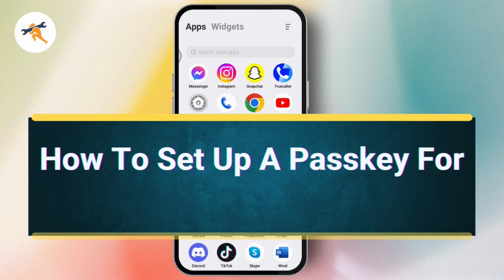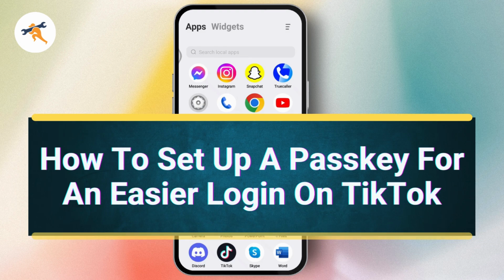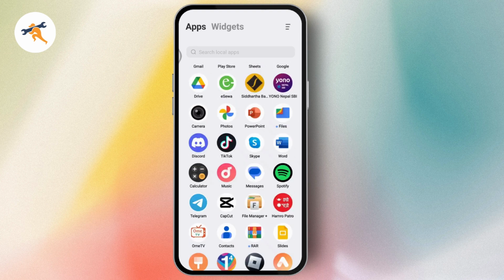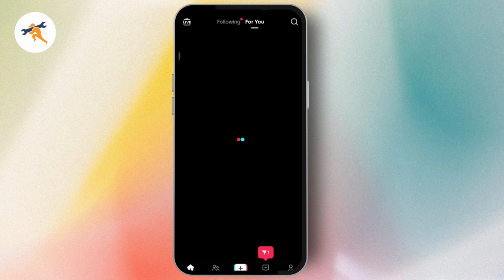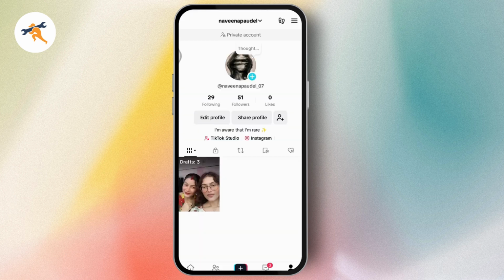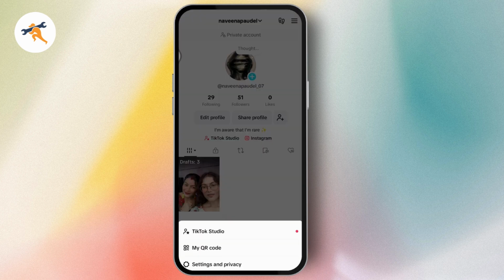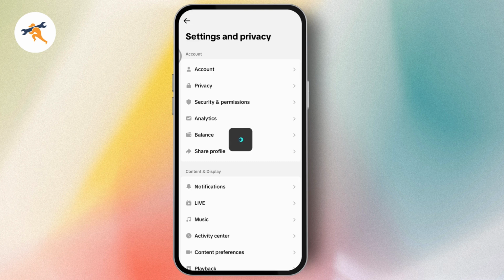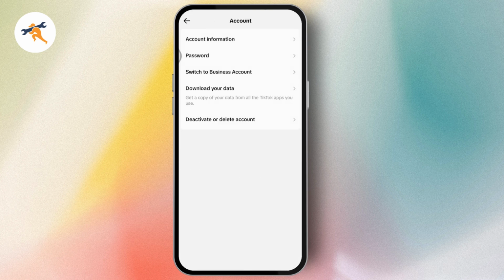How To Set Up A Passkey For An Easier Login On TikTok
set up passkey for an easier login on tiktok account
enable passkey for an easier login on tiktok
how to enable a passkey for easier login on tiktok app

Want to simplify your TikTok login process? DigitalDoctor is here to help! In this video, we’ll show you how to set up a passkey on TikTok for a quicker and easier login experience. Discover the step-by-step process to enable this secure feature, ensuring that you can access your account without hassle while keeping it safe. Perfect for enhancing your TikTok security and convenience.